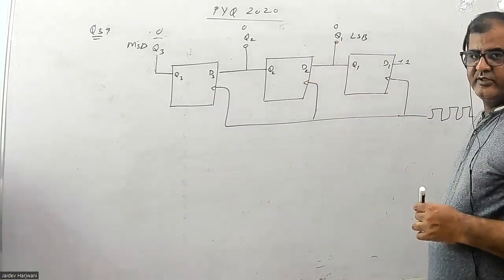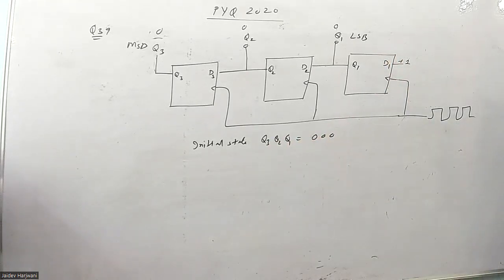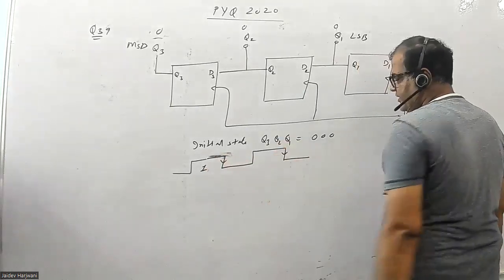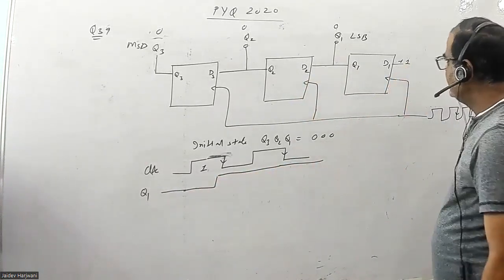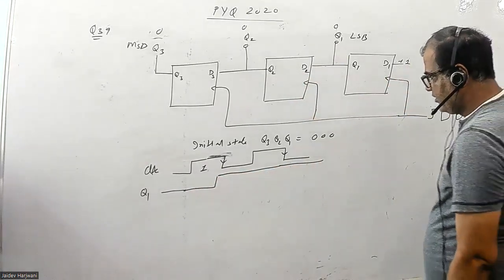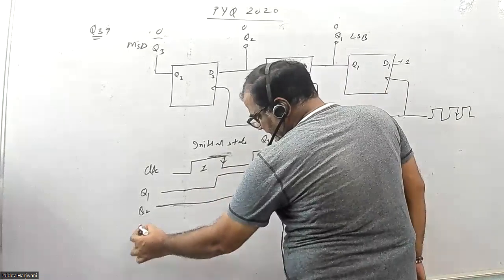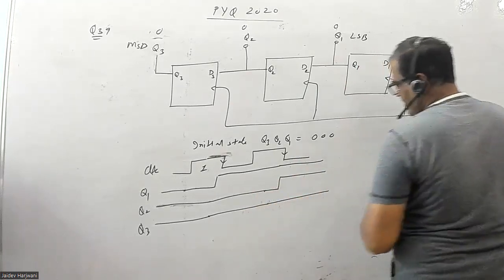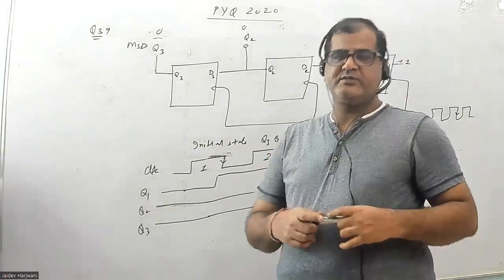𝐐.𝐈𝐃 𝟑𝟗| 𝐂𝐒𝐈𝐑-𝐍𝐄𝐓 𝟐𝟎𝟐𝟎 | 𝐏𝐘𝐐 | 𝐑𝐞𝐠𝐢𝐬𝐭𝐞𝐫